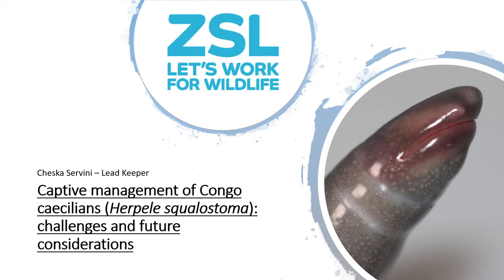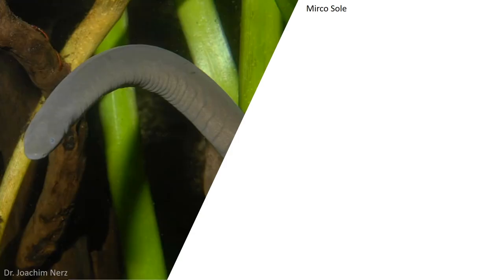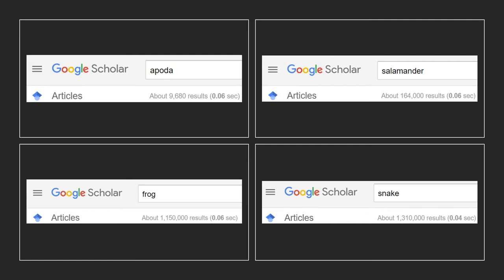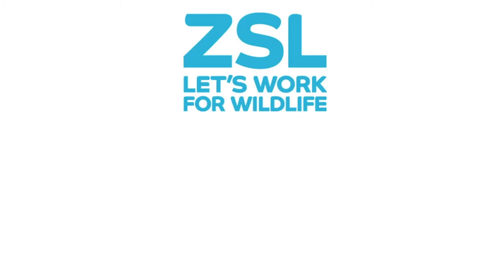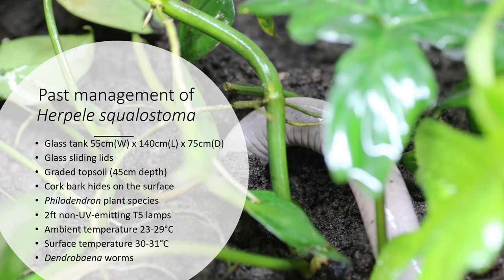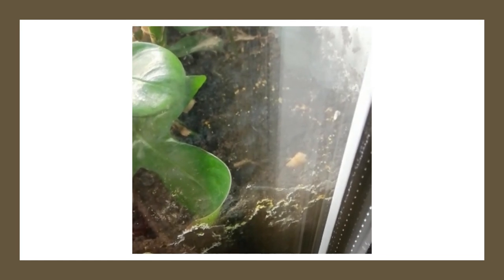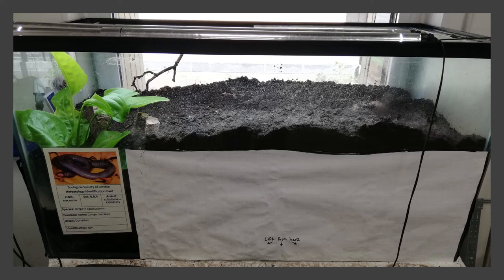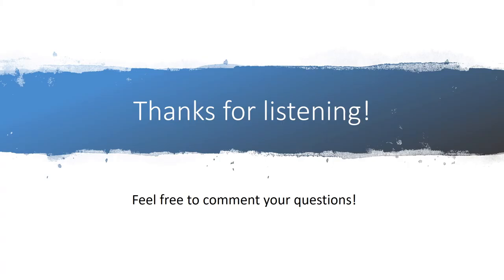Caecilian husbandry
Presented by Francesca Servini
Caecilians are a vastly understudied species, due to difficulties observing them in the wild and in captivity. The Zoological Society of London currently holds two species of caecilian: Congo Caecilians (Herpele squalostoma) and Cayenne Caecilians (Typhlonectes compressicauda). The Cayenne Caecilian is an aquatic species, and therefore is easier to study and has allowed us to observe breeding events in the past, however the Congo Caecilians are fossorial, which presents numerous husbandry challenges in captivity. This presentation discusses these challenges, what we have done to overcome them, and what our future aims are with our captive group in regards to better management and breeding.